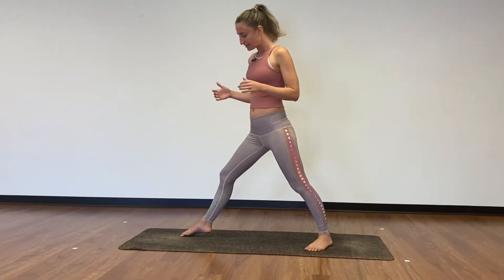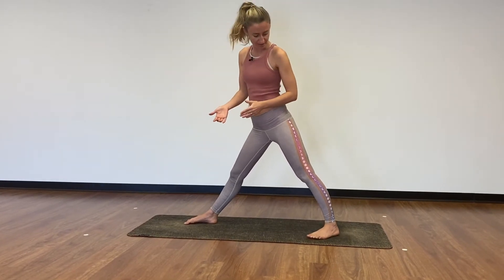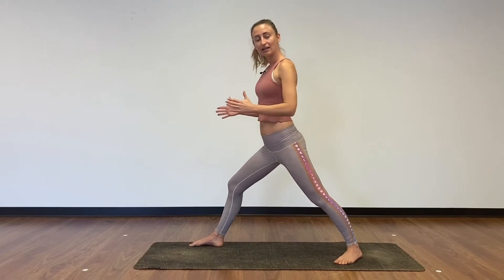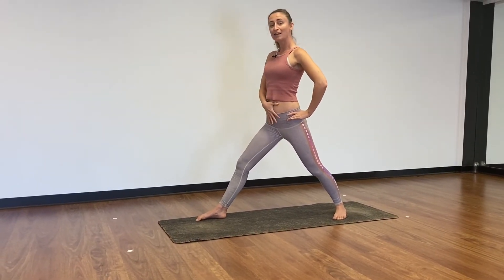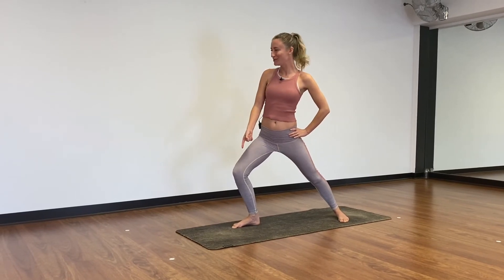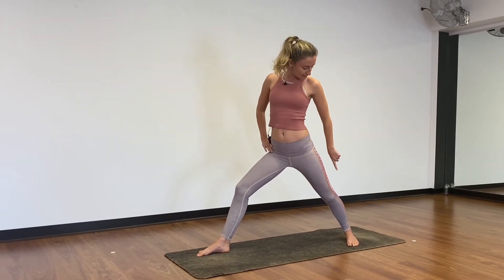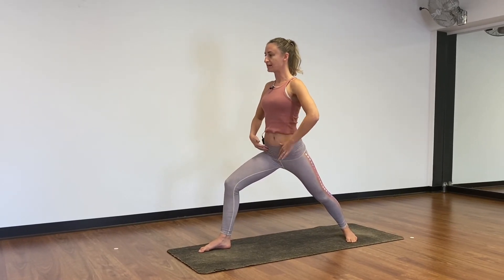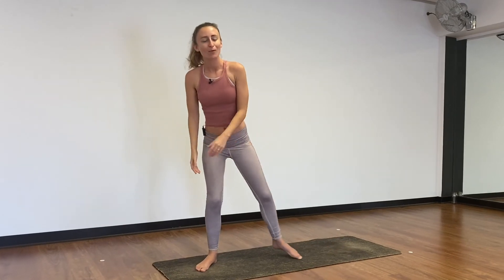Yoga Tutorial : Warrior One : Virabhadrasana 1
Warrior One- a fundamental asana (pose) in your standing series.

It strengthens the legs, opens the hips and chest and stretches the arms and legs. Warrior I develops concentration, balance and groundedness. This pose improves circulation and respiration and energizes the entire body.

Be mindful of recent or chronic injury to the hips, knees, back or shoulders.